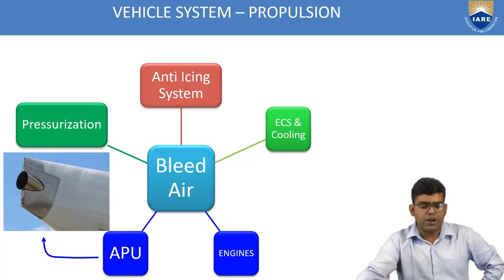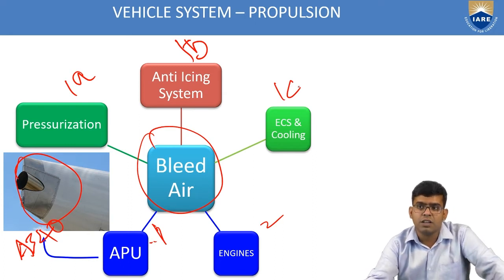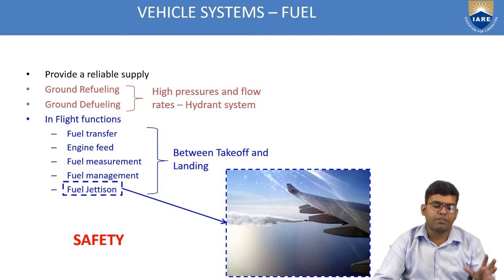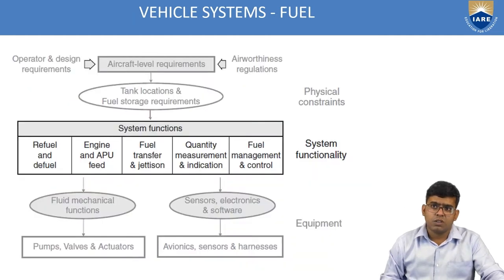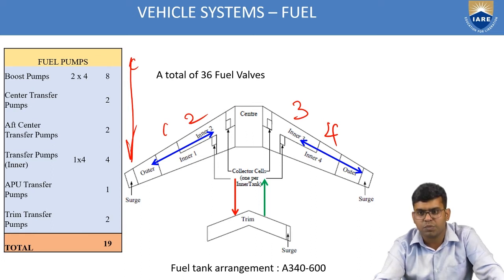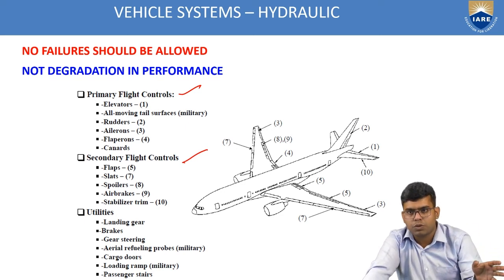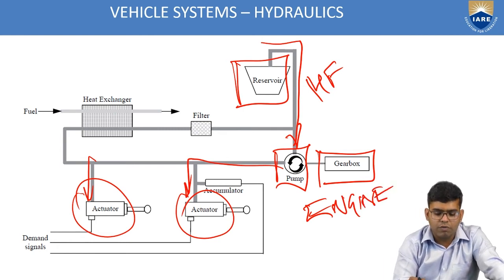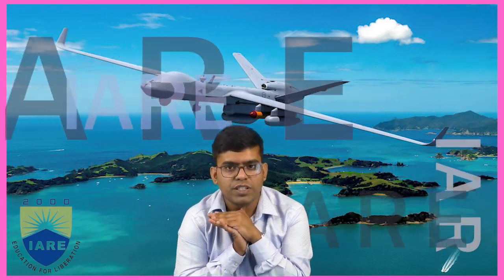Vehicle systems - Fuel and Hydraulic systems by Dr.Aravind Rajan Ayagara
Vehicle systems - Fuel and Hydraulic systems by Dr.Aravind Rajan Ayagara | Department of Aeronautical Engineering | IARE

Telangana, India.